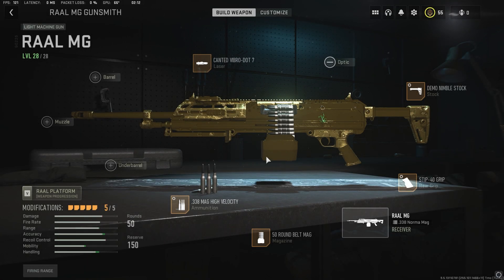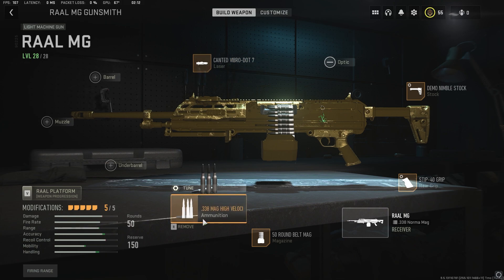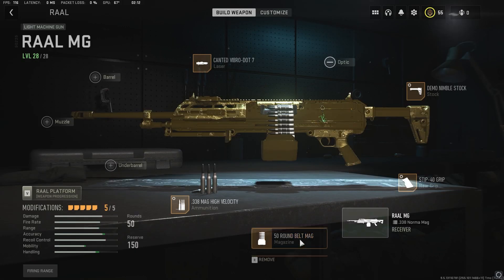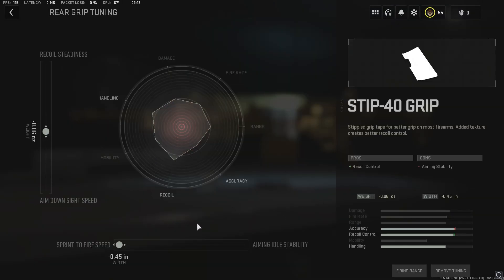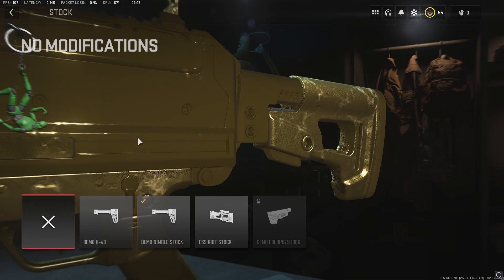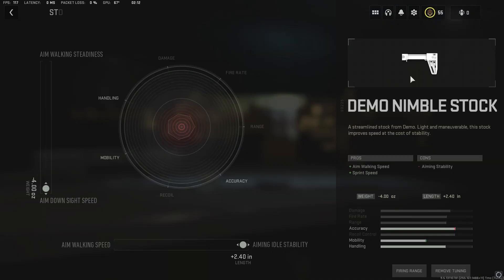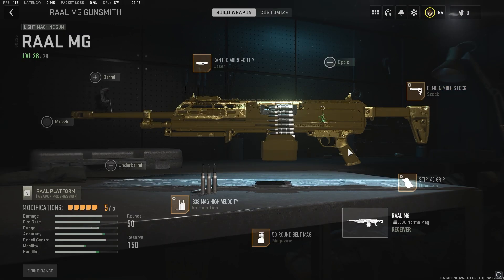RAAL MG IS FUCK1N BRUTAL! BEST LMG!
MOST DESTRUCTIVE LMG IN MW2! OP BUILD! MW2 WARZONE 2.0 PC GAMEPLAY!

WHAT DO YOU GUYS THINK ABOUT WARZONE 2.0? LET ME KNOW DOWN IN THE COMMENTS!

*I'M NOT A PRO PLAYER. I'M A NORMAL VIDEOGAMER.*

LA MITRAGLIATRICE PIù DISTRUTTIVA DI MW2!! MW2 PC GAMEPLAY!
FAMMI SAPERE NEI COMMENTI COSA NE PENSI DEI MIEI VIDEO E DI MW2/WARZONE 2.0!

*NON SONO UN PROPLAYER. SONO UN GIOCATORE NORMALISSIMO*

Call of Duty: Modern Warfare II (2022)  is a 2022 first-person shooter game developed by Infinity Ward and published by Activision. It is a sequel to the 2019 reboot. It was released on October 28, 2022.

Like its predecessor, the game takes place in a realistic and modern setting. The campaign follows British SAS forces as they team up with various other countries' military members to locate a terrorist. Multiplayer mode supports cross-platform multiplayer and will feature a free-to-play battle royale mode, Warzone 2.0. Modern Warfare II received generally favorable reviews from critics.

I'm new to pc gaming, if u see weird movement or aim it's quite normal, I try my best!  xd